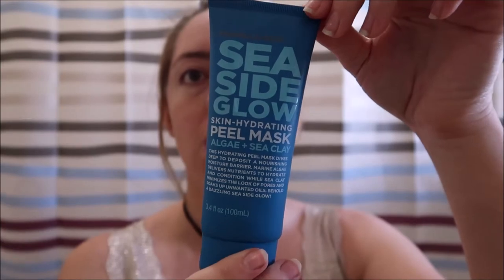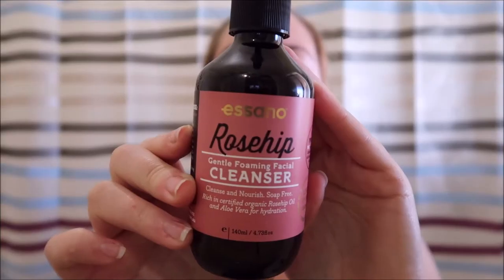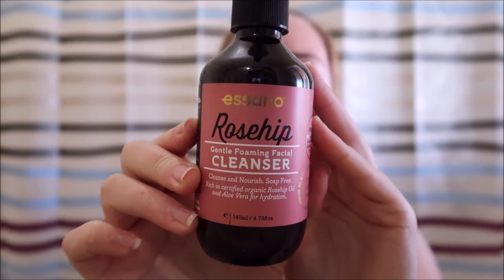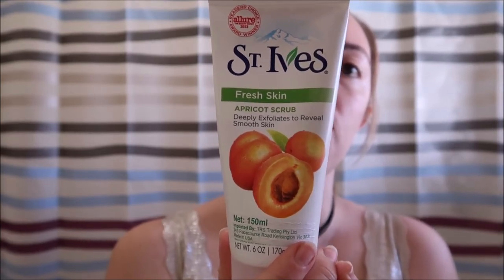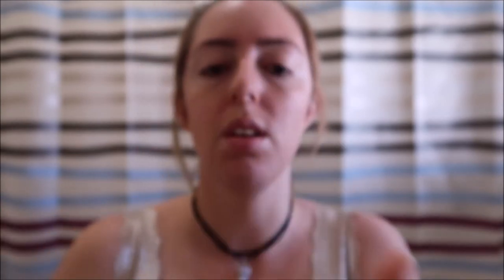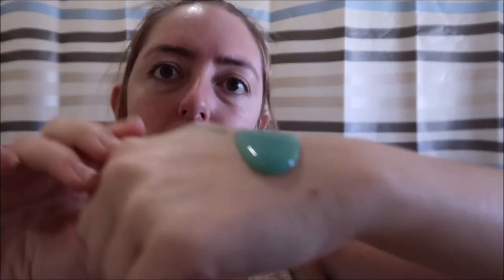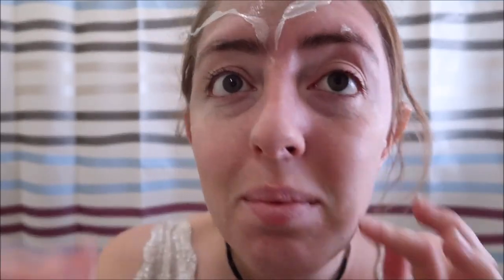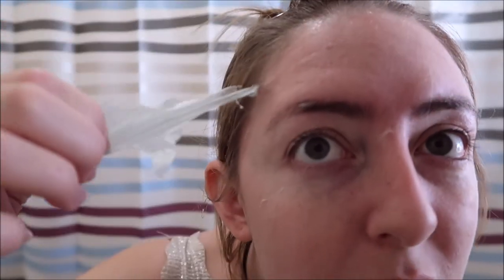FORMULA 10.0.6 SEA SIDE GLOW PEEL MASK Algae + Sea clay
Review time!
I purchased this mask from target, there is a whole range i want to try!

Keandra: kdimoulas
Jesse: jesse997

Whyalla Norrie S.A 5608